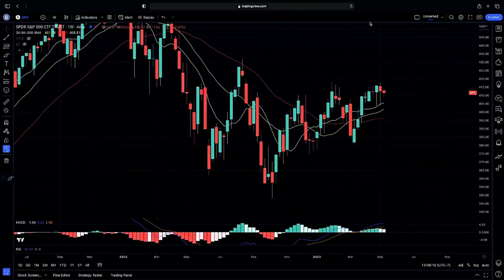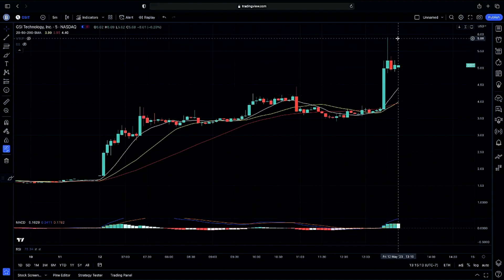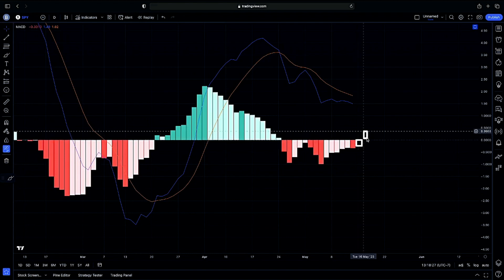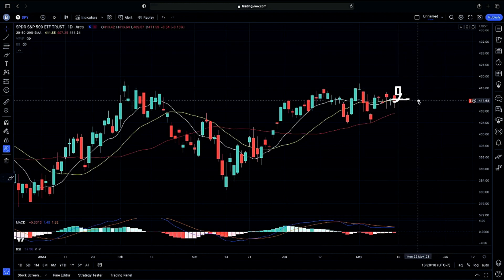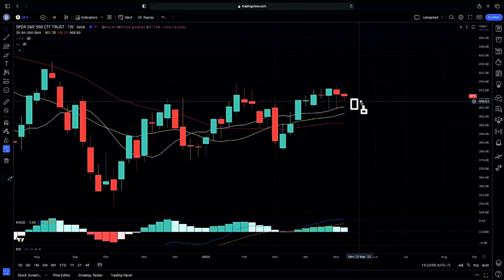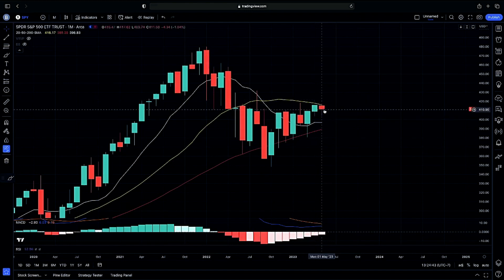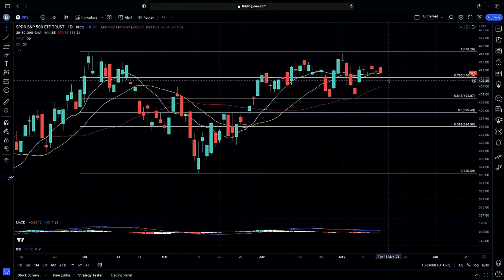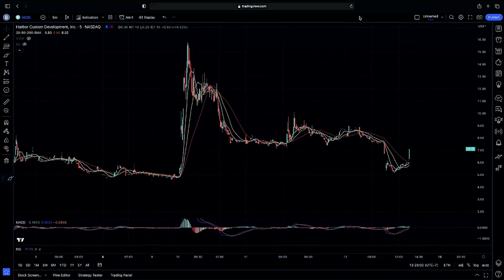⚠️ 10MA Testing 🔑 | Stock Market Update | SPY S&P 500 Chart Technical Analysis!